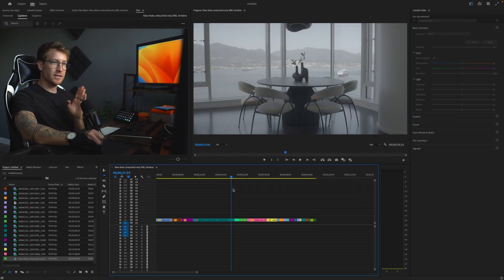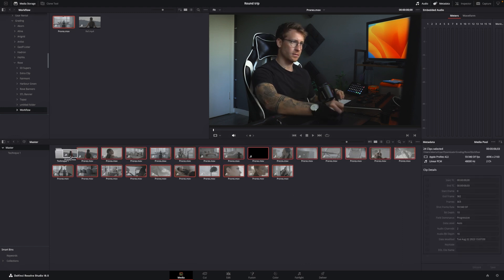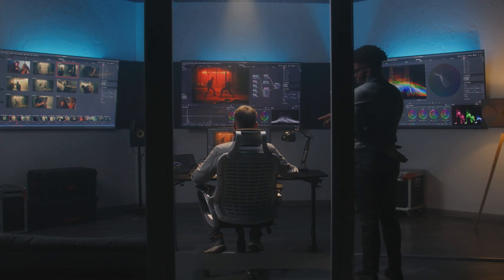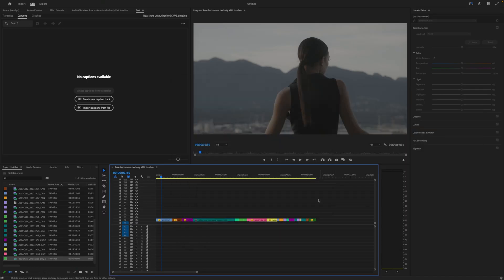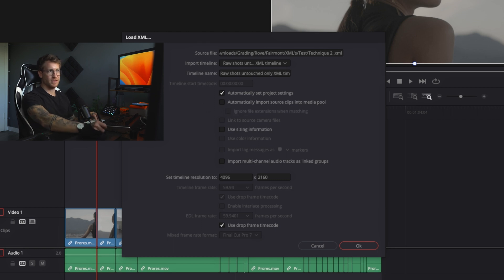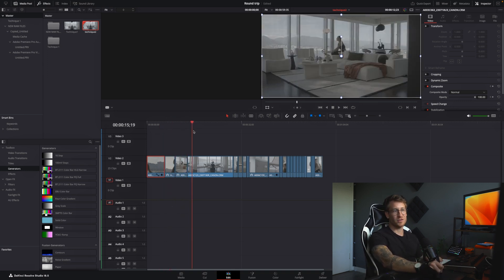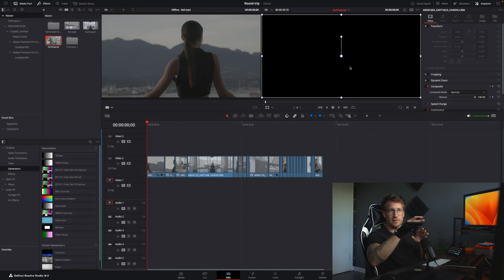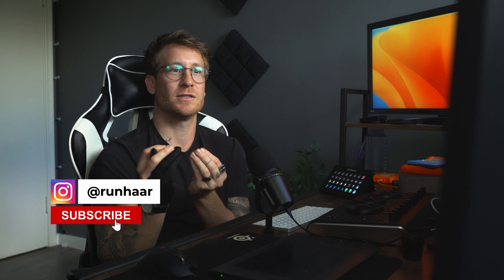From Premiere to Resolve: Streamlining Your Color Grading Process for Stunning Results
Advanced Masterclass

In this video I talk about the ways I use to get project from Premiere Pro to Davinci Resolve to color grade it

📖 Free RESOURCES📖  - Luts, Powergrades, stream deck profile etc.

-- CHAPTERS --

00:00 - Intro
00:25 - Technique 1
02:10 - Technique 2